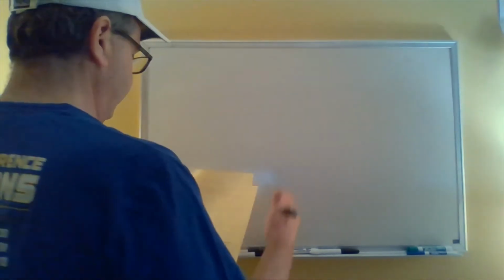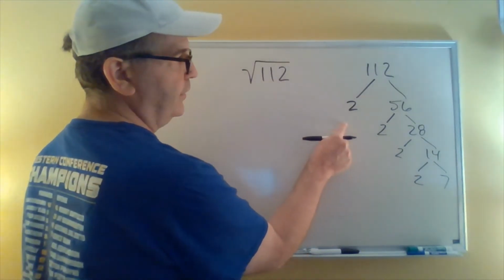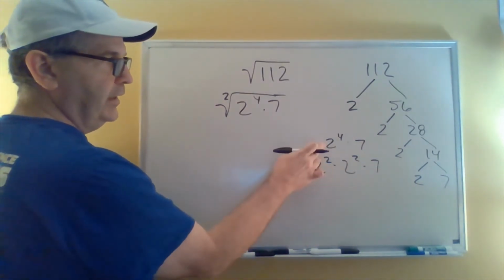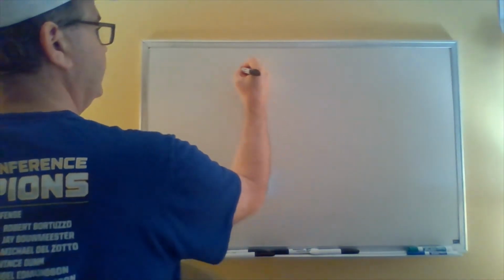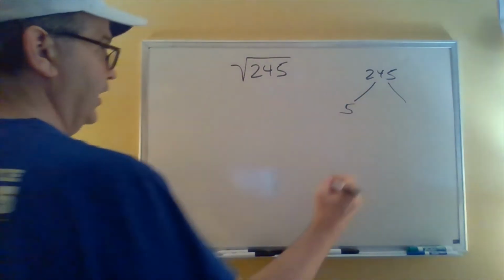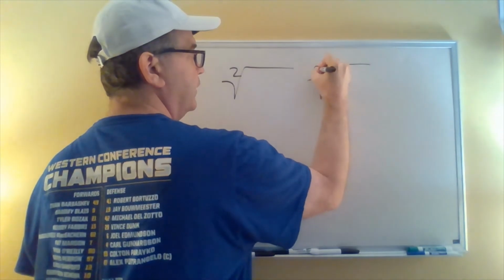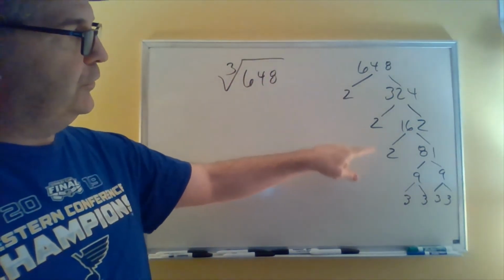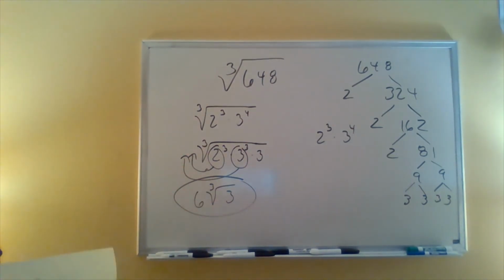Algebra 2 Remediation - Unit 6 Section 1A